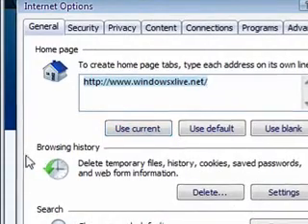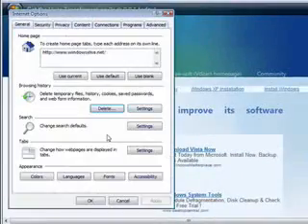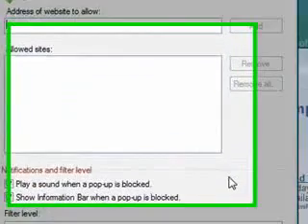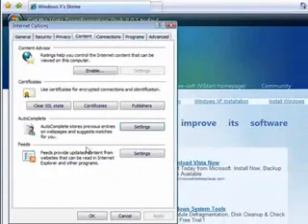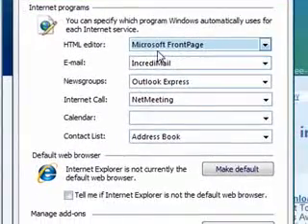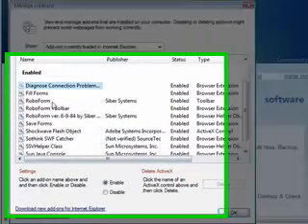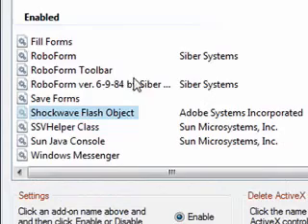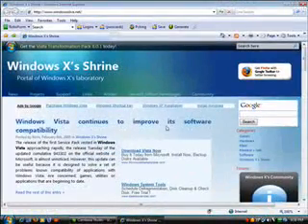Make your Internet Explorer Faster